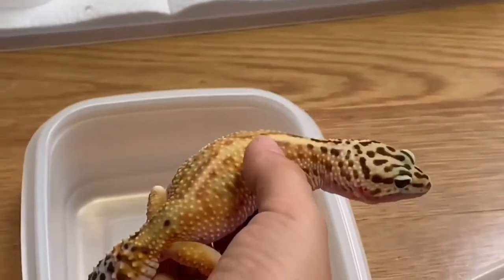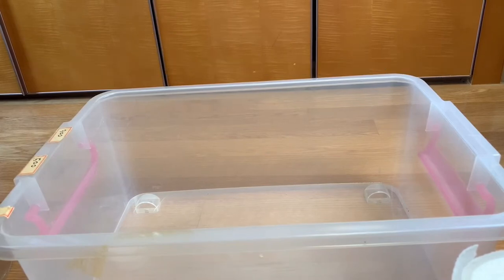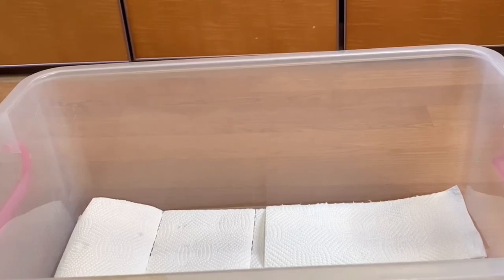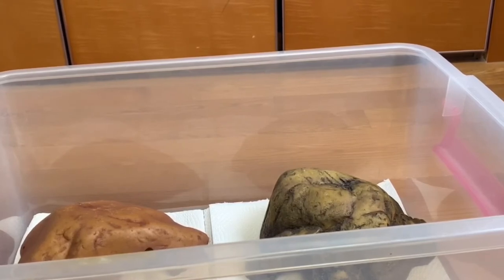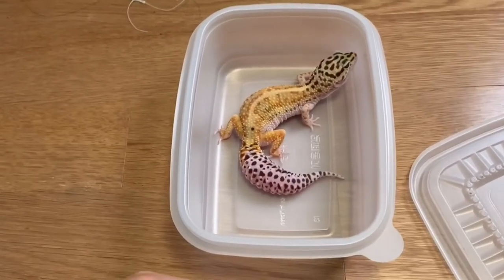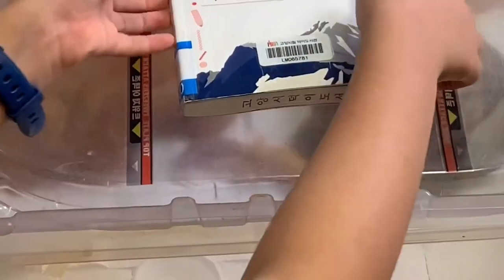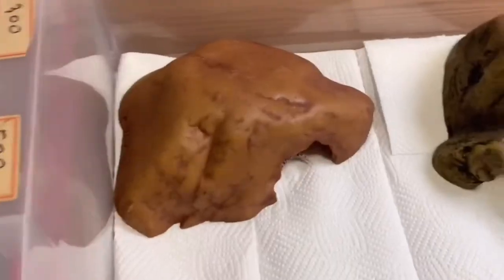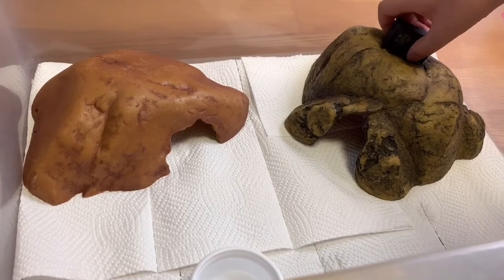My first leopard gecko enclosure setup! care for beginners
This video is about my first reptile and leopard gecko. She is about one year old and is a red stripe morph. She is between a juvenile and adult. Please tell me what I will name her in the comments. My first leopard gecko enclosure setup. care for beginners